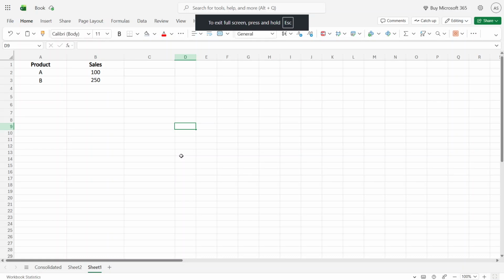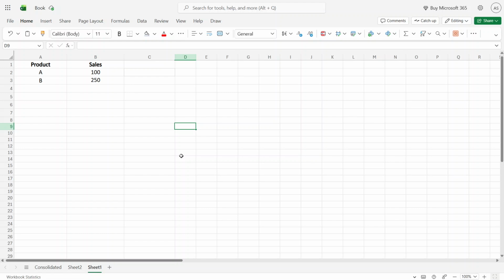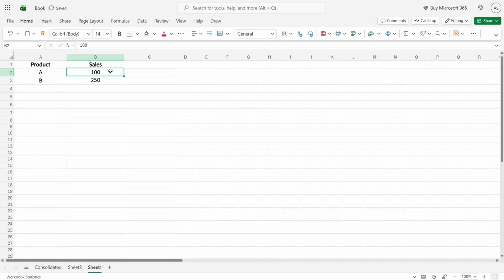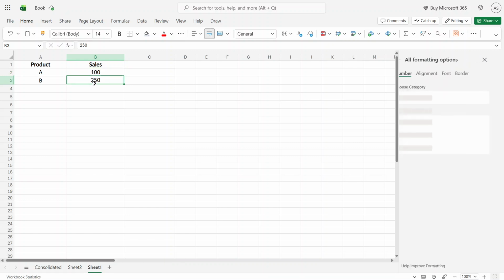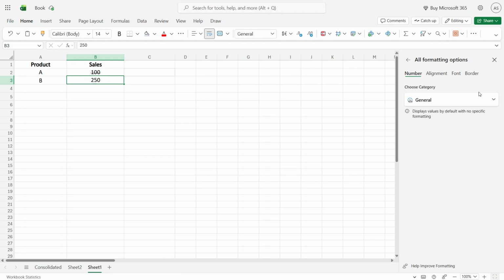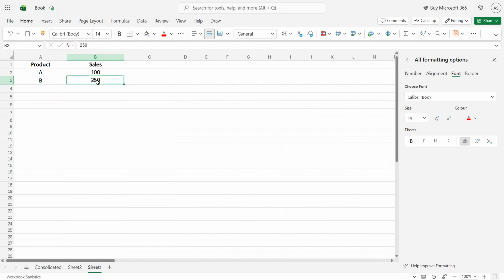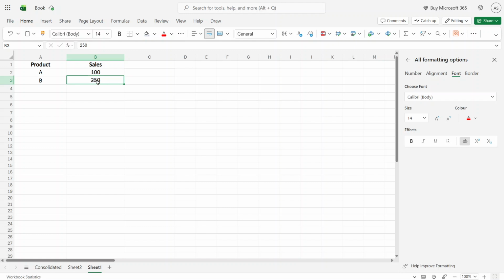How to Do Strikethrough in Excel (2026) | Step-by-Step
Learn how to do strikethrough in Excel using the fastest and most reliable methods available right now. This tutorial walks you through every way to apply strikethrough formatting in Excel, including the keyboard shortcut, the Format Cells dialog, and how to add a strikethrough button directly to your toolbar for one-click access. Whether you need to cross out text in a single cell or apply it across a range, this updated method works in all current versions of Excel including Microsoft 365. No outdated steps, no confusion — just a clear, working process you can follow immediately. If you use Excel for task tracking, data cleanup, or spreadsheet organization, this is a formatting trick you will use constantly. Try it out and drop a comment if you have any questions.